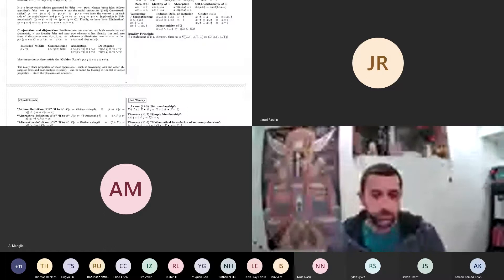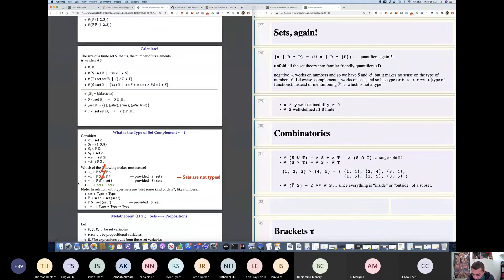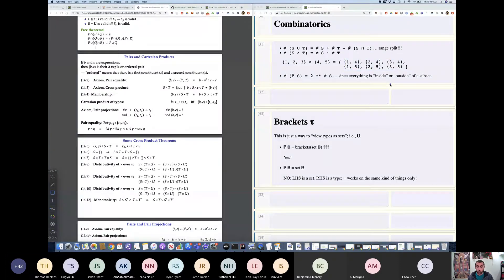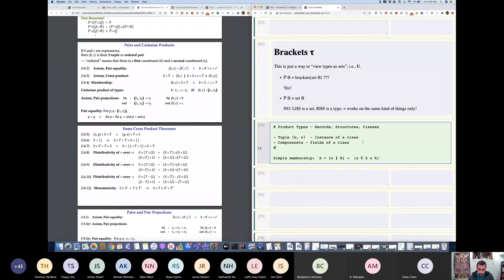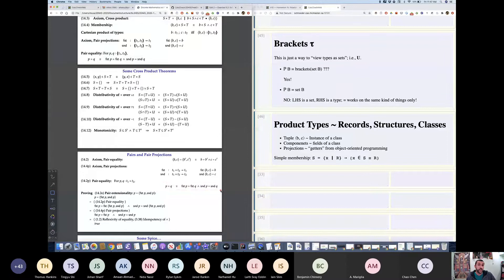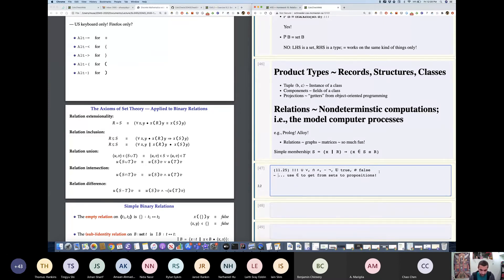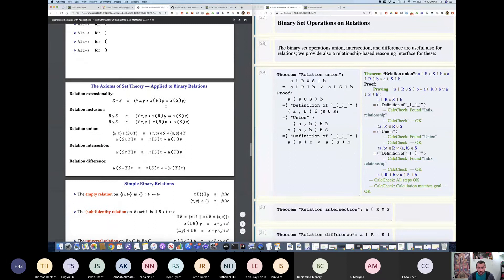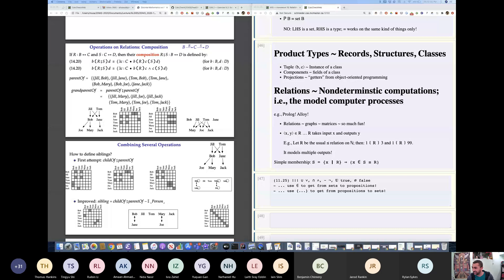Cartesian Products, a theory of records ─⟦Maths for Computing 22⟧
We look at Cartesian Products and projections, which can be thought of as
    the mathematical underpinning of “records/classes and fields” found in
    programming.

    We also quickly take a look at Currying ---yet another instance of the
    “Programming ≈ Proving” slogan repeated throughout these lectures.

    Finally, we consider sets of pairs, ‘relations’, as a form of
    non-deterministic computing.